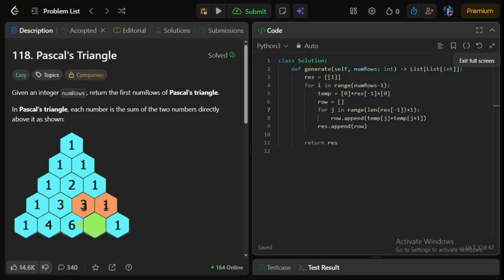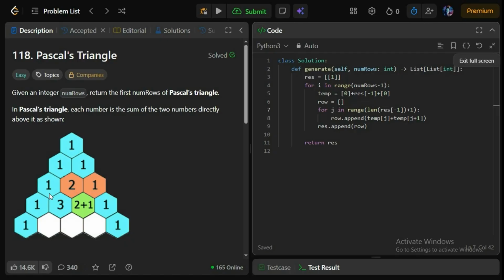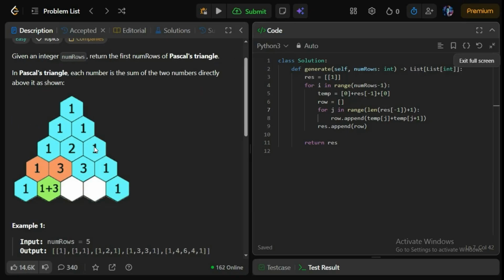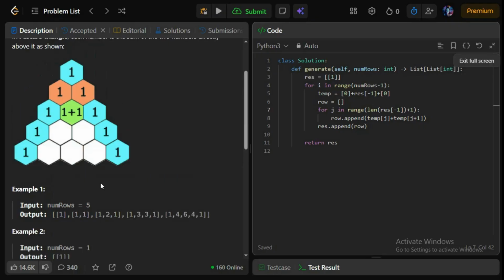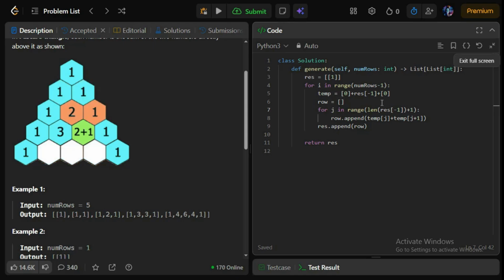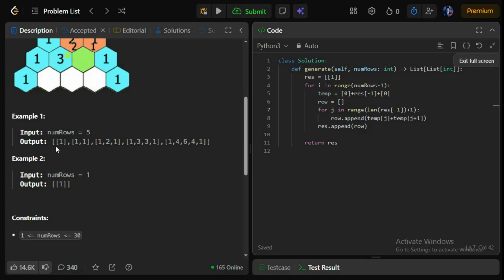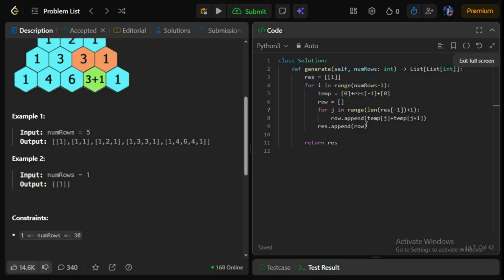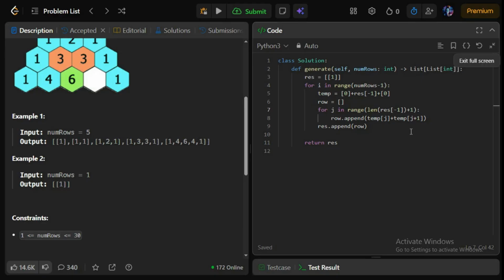Day 66 of 300 Days of DSA Series | LeetCode 118 : Pascal's Triangle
Today’s Problem:
 LeetCode #118 – Pascal's Triangle